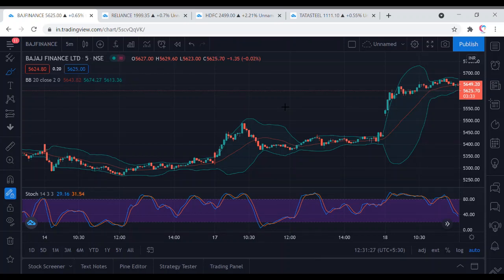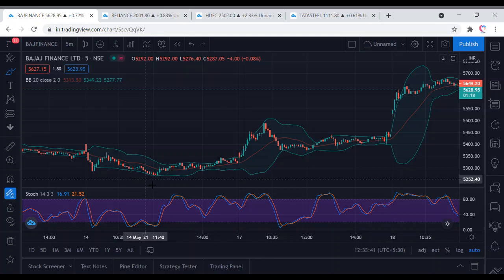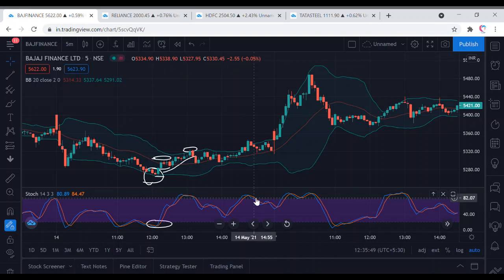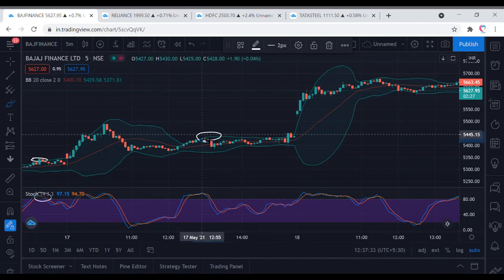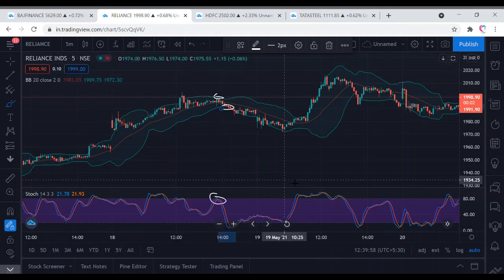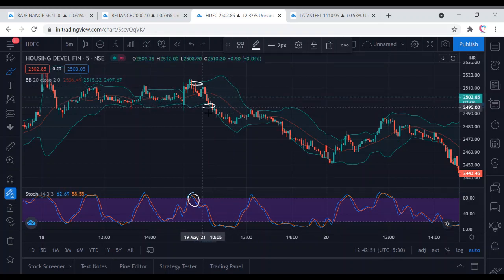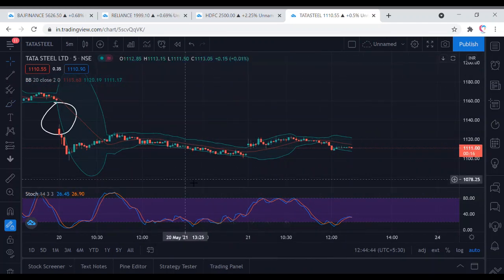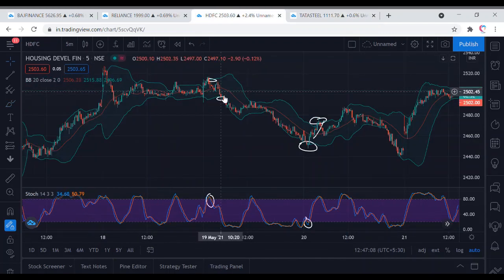Use this Intraday Trading Strategy to earn big profits | Bollinger Band + Stochastics | Scalping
This video describes how a trader can use Bollinger band and Stochastics Indicator to scalp profits out of the market. This strategy has a very good risk to reward ratio and can be used by anyone.